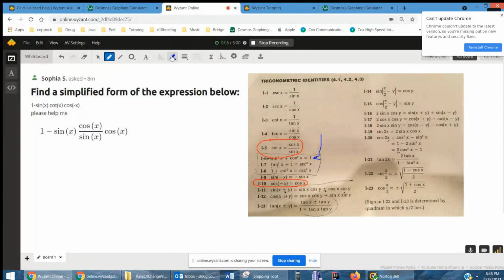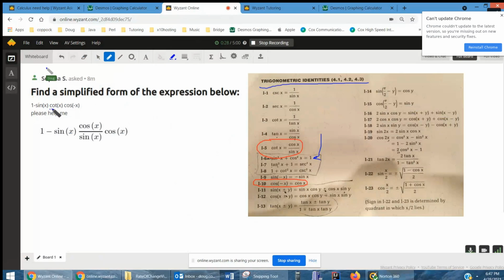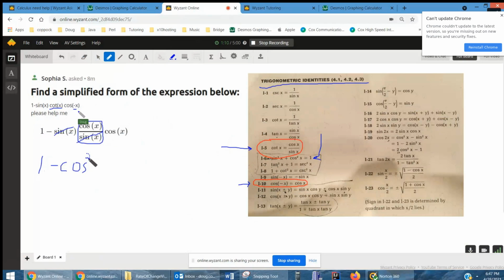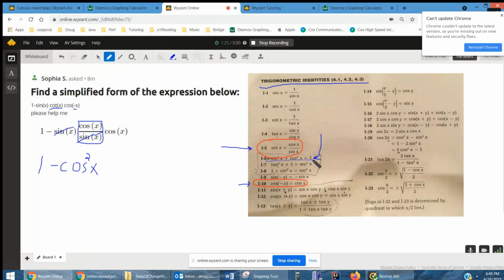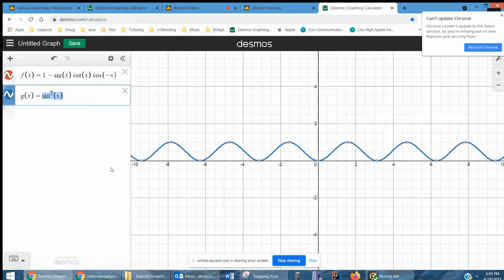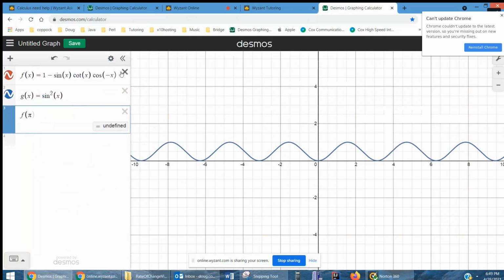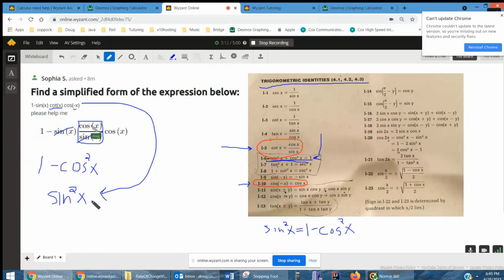Simplify a trig expression involving sin, cos, cot.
Question: Find a simplified form of the expression below:
1-sin(x) cot(x) cos(-x) please help me

Answered By:

Doug C.